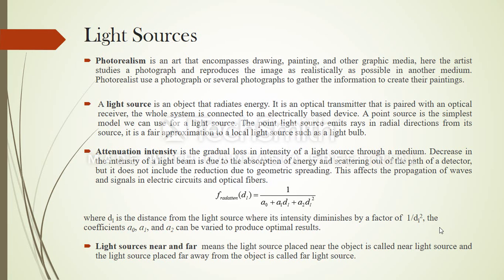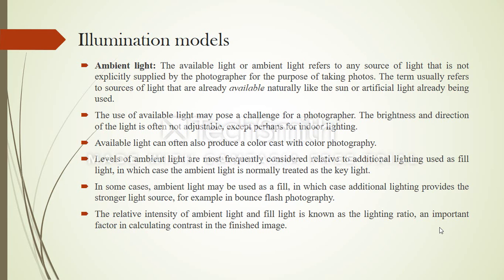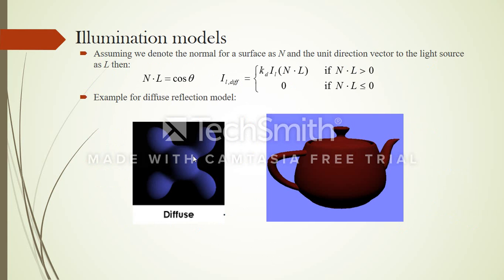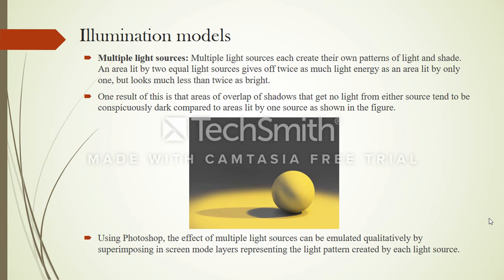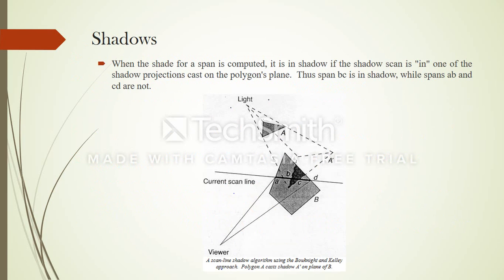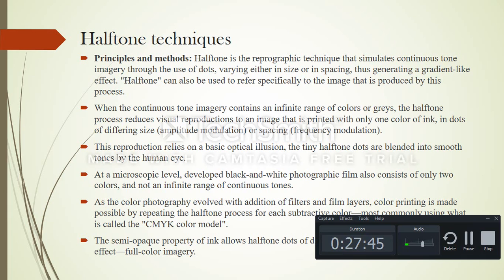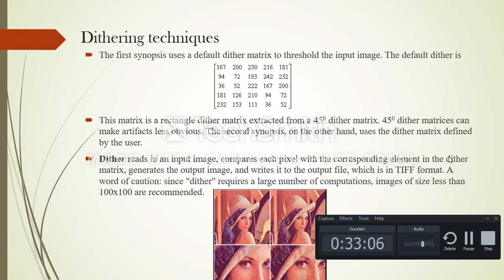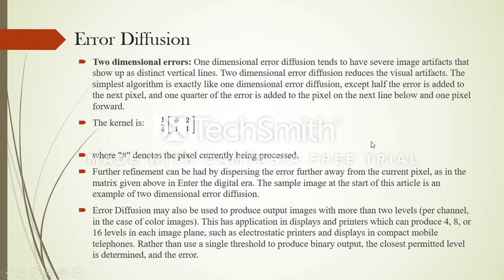EEL 5771PPT8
Illumination models
-Photorealism, light source
-Intensity attenuation
-Light sources near and far
-Spotlights
-Angular attenuation
-Flaps and cones
-Color of an object
-Specular reflection
-Ambient light
- Lambert cosine law
-Ambient reflection model
-Diffuse reflection model
-Specular reflection model
-Specular reflection functions
-Computation via half-way vector
-Color component
 -Multiple light sources
-Opaque, translucent and transparent objects
-Snell’s law
-Opacity and multiple objects
-Visibility from the eye
-Shadows as surface patterns
-Perceived intensities
-Gamma correction
-Required intensity levels for high quality viewing
-Halftone techniques: Principles and methods
-Intensity and dot patterns
-Dot pattern problems
-Approximating halftone images
-Dither matrices
-Error diffusion: Method and algorithm